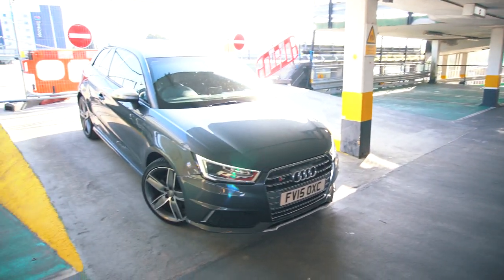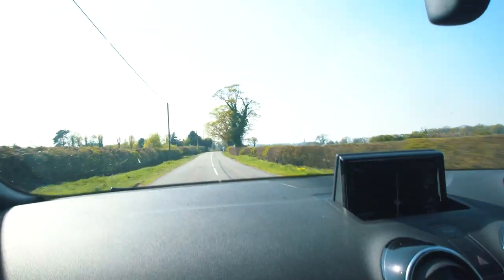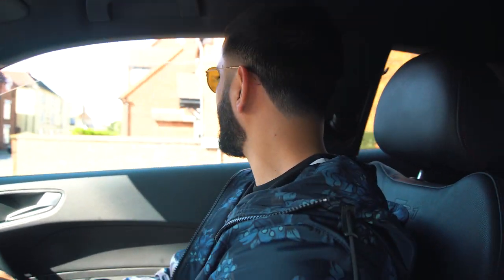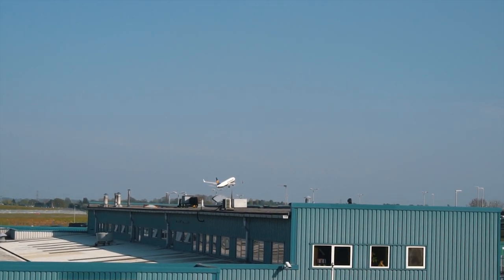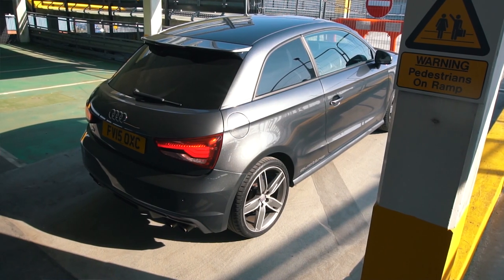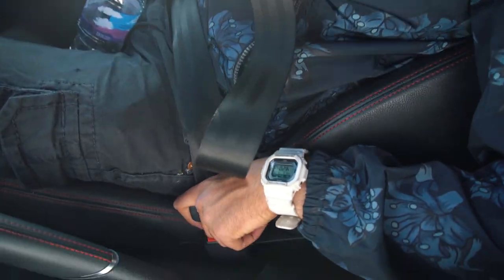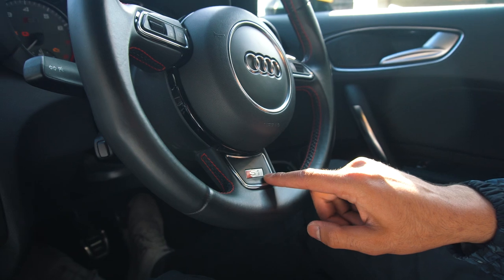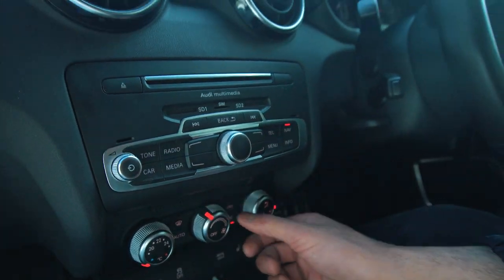THE AUDI S1 QUATTRO, A SHORT VLOG ON THIS TURBOCHARGED POCKET ROCKET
A short review on the AUDI S1 QUATTRO! Enjoy :)

VIDEOGRAPHER: KAMVISUALS_
CAR OWNER: _21hsk

BTW CART IS FOR SALE SO GET IN TOUCH WITH THE OWNER ON HIS INSTAGRAM IF INTERESTED! (_21HSK)